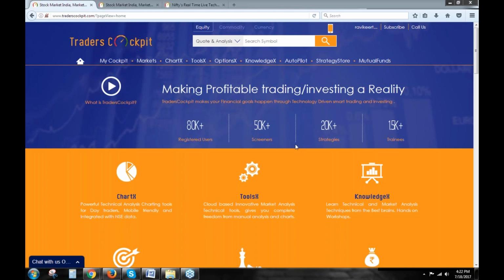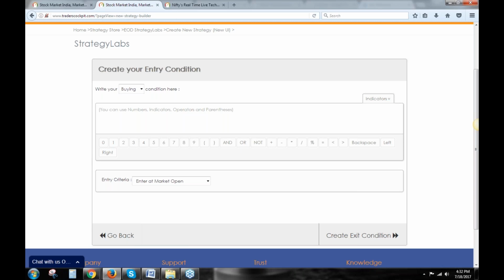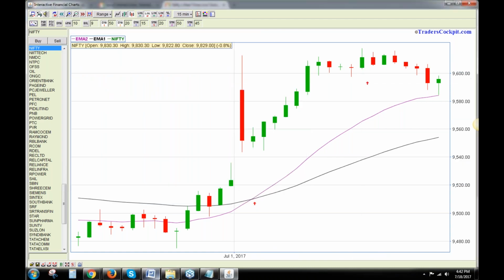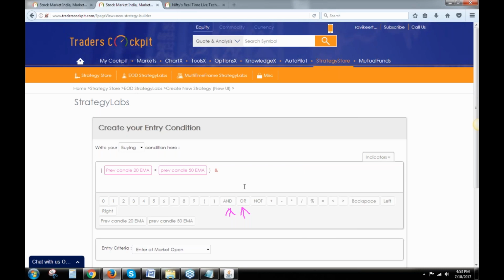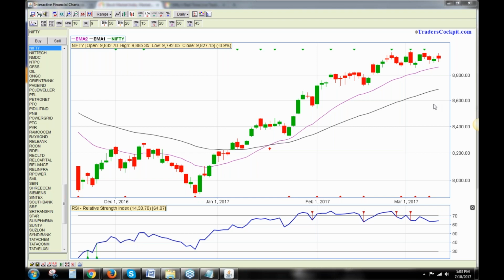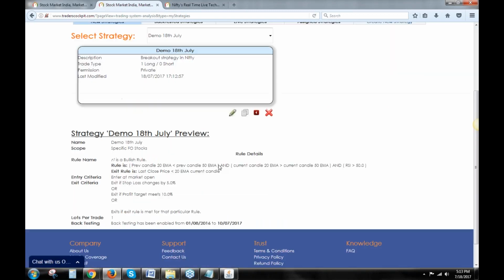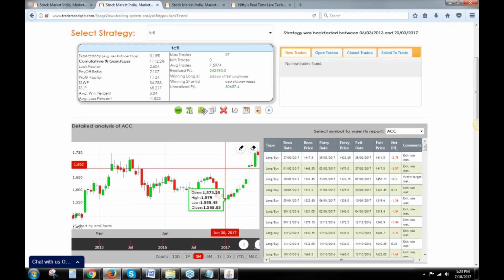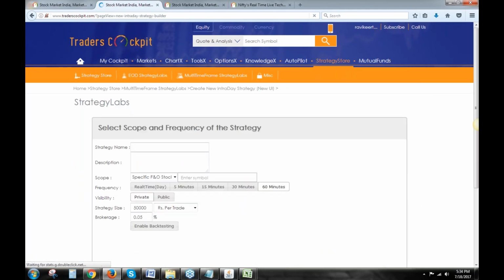Webinar on How to use Strategy labs for backtesting